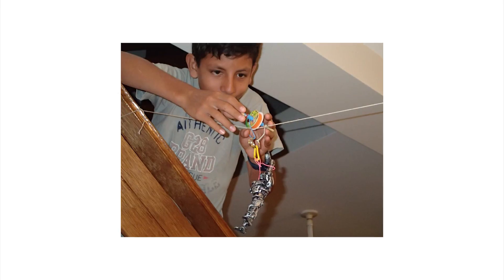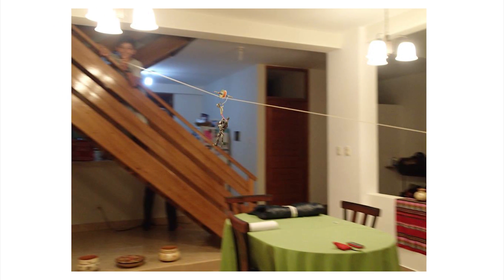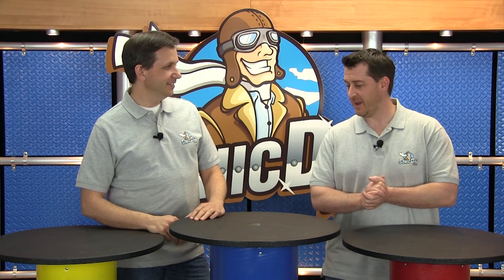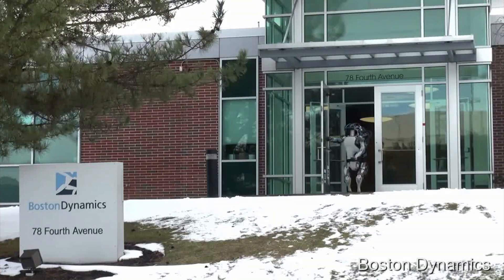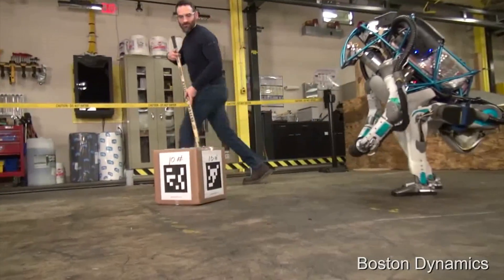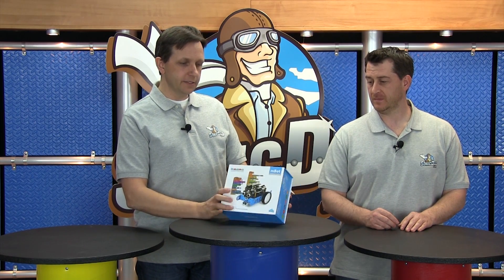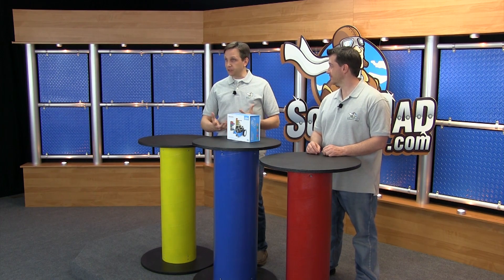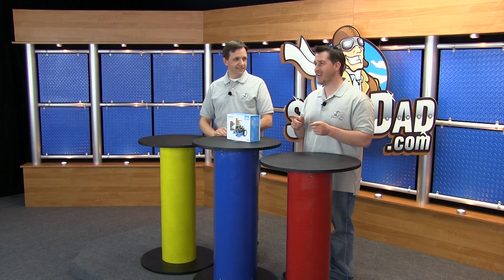Build Your Own Robot - March Sonic Minute Contest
This month we are giving away a very cool robot kit that you can assemble and program yourself with someone you care about! Look for the  instructions in the video for entering this months contest. Good Luck!

Congratulations to Mr. Rice and his two sons for being the February contest winners. Way to go guys!